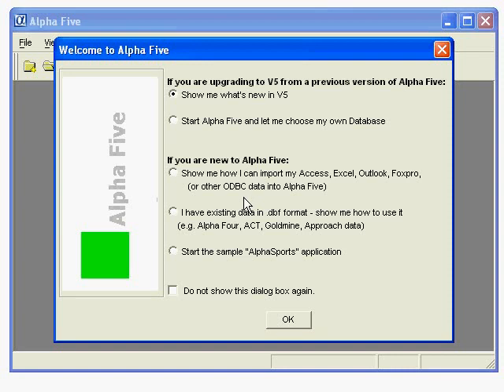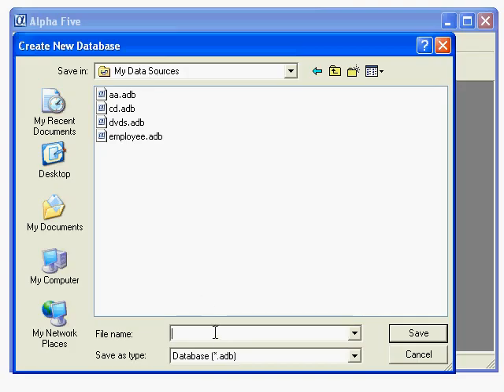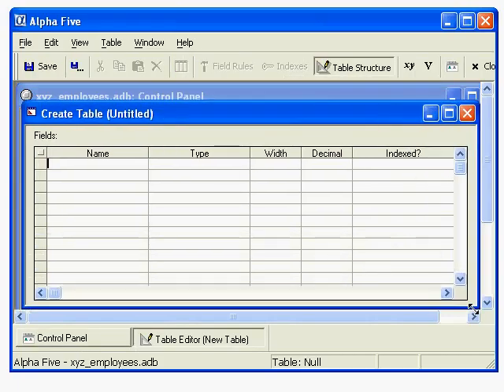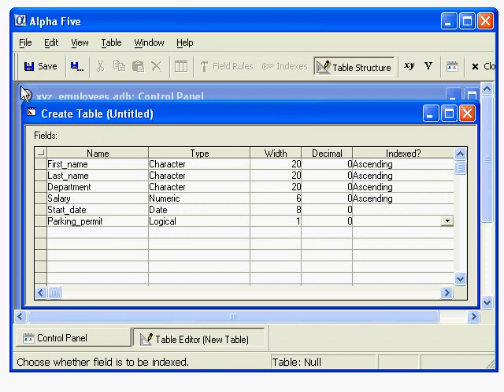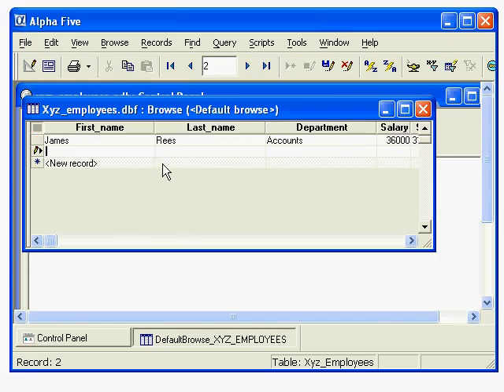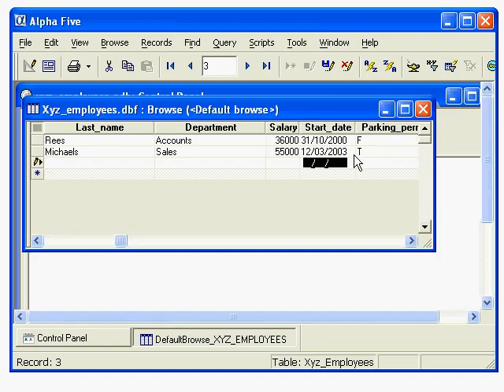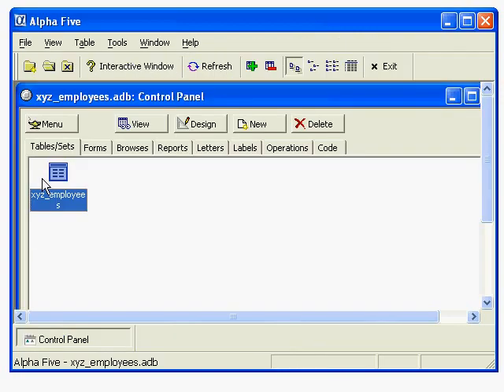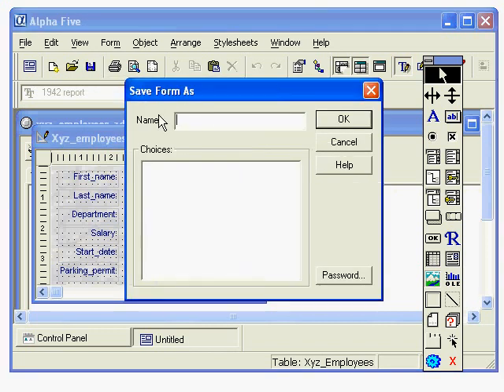Australian PC User January 2006 Tutorial Alpha Five Version 5.00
Australian PC User January 2006 - Alpha Five Version 5.00 Tutorial on Windows XP operating System.